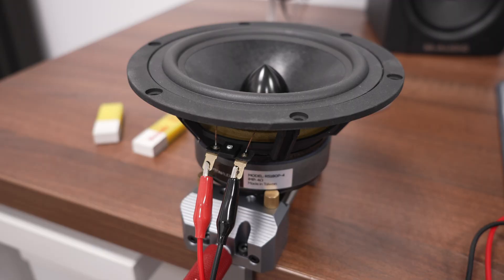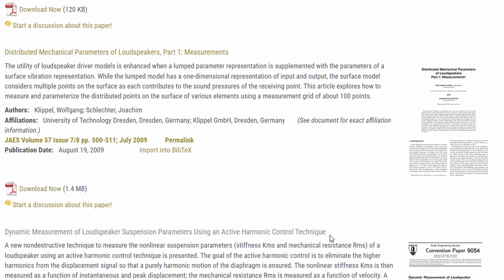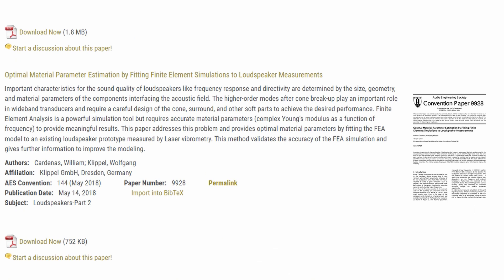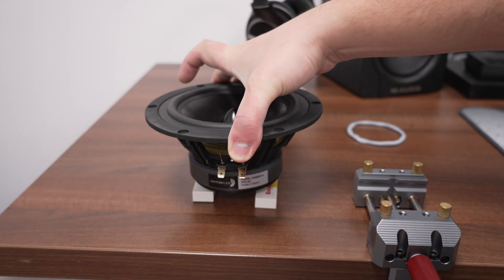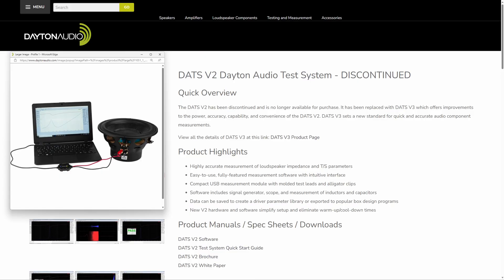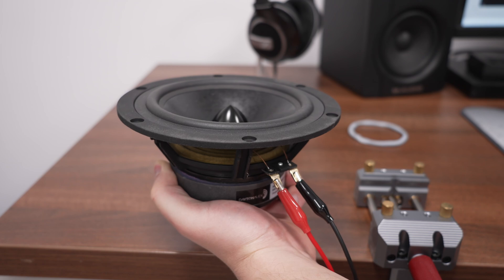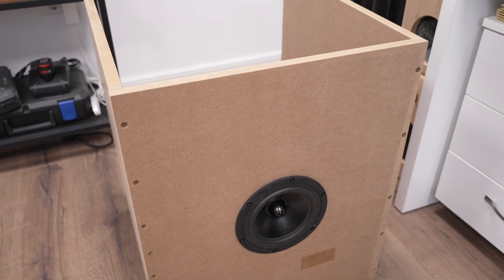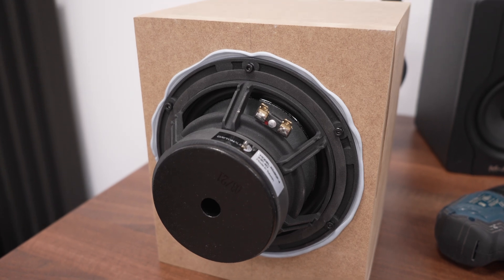Are you sure that you measured your speaker correctly?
What's the correct way to measure TS parameters?